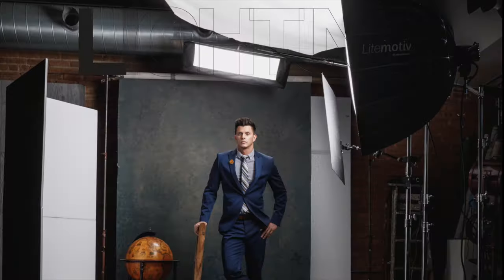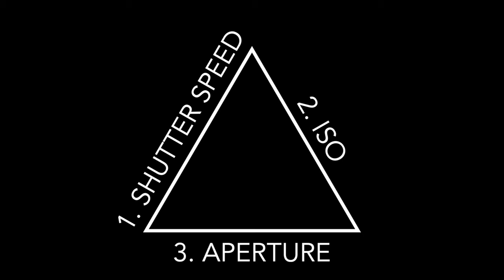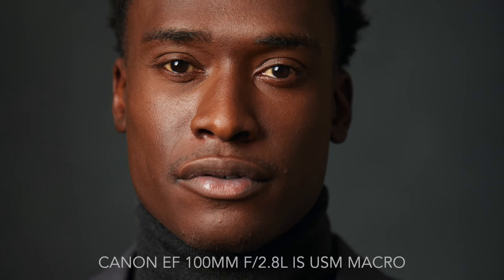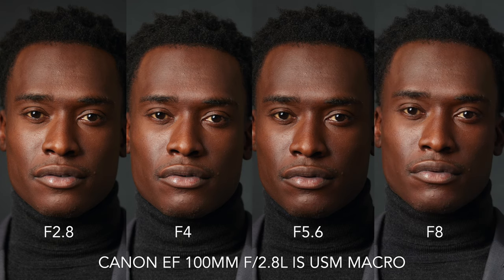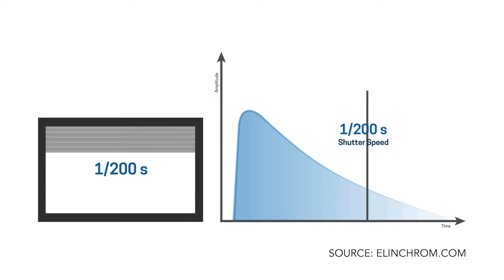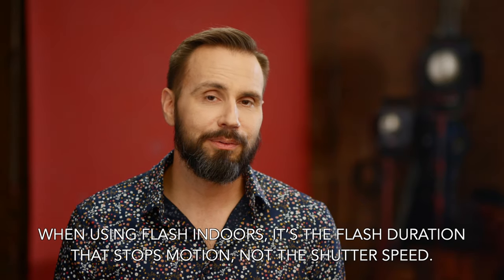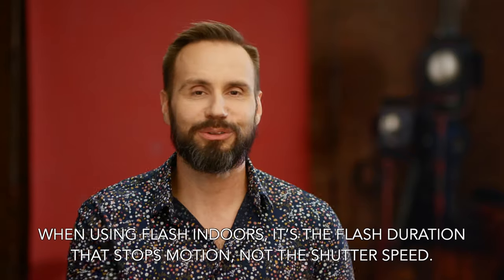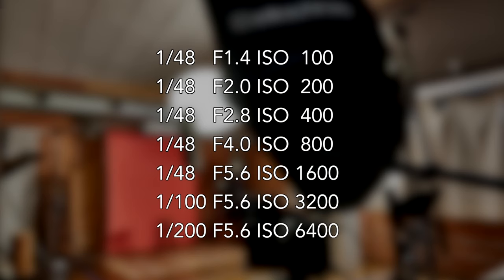Why you shouldn’t use continuous LED lights for some types of portrait photography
Aputure 300D
Aputure 120D

In today’s video we’re going to cover why you shouldn’t use continuous lights for portraits

I love my daylight LED Aputure lights, because they allow me to light my videos like a photographer, with the same gear that I use to shoot stills. But don’t let that fool you. That doesn’t mean that I think you should use continuous lights for photography, in fact I think that is a really bad idea.

I get it, often times continuous lights are cheaper than flashes, you don’t have to wait for them to recycle, and what you see is what you get, but there are several reasons why constant lights fall short

And it all kind of revolves around one problem — they aren’t bright enough for professional use. Which leads you to sacrificing one or all three sides of the exposure triangle. To understand more about the exposure triangle I’m going to put a link on the screen up here and you can click on that for more information.

Overcoming available light
Now unless your continuous light is a gigantic power eating monster that you would see on a blockbuster movie set, you are not going to be able to overpower available light outdoors. And even if you did have one of these power hungry monsters at your disposal, your subject would end up squinting like Clint Eastwood because the light would need to be ridiculously bright. So using flash would be a way better choice when shooting in sunlight.

Also in indoor environments you’re going to end up probably mixing light sources and that’s going to create all sorts of color contamination issues, particularly in your shadows. Tungsten lights are going to warm the shadows and God for bid there are CFL‘s because those are going to make your subjects skin look green.

Depth-of-field
One of the things that makes a picture professional is clarity or an overall general sharpness.

While there are sliders for these things in any post processing application,  it’s never going to be the same thing as when you capture it in the camera. Using constant light is going to cause you to have to open up your aperture almost all of the way which is going to lead to your images being less sharp and it’s going to lead to less of your images being in focus.

Imagine for a moment using a 100 mm F2.8 lens for a headshot at 2.8. Only the subjects eyes are going to be in focus and as you stop down to say F8, the area that’s in focus will be from their nose to almost to their ear.

Stopping down will allow you to get more images in focus and each individual one will be sharper overall. If you’re shooting an environmental portrait more of your background will be in focus than if you shot wide open and your background is a prime character in your composition when you’re working in that type of environment.

Now I know aesthetically 1.4 is going to give you a cool and interesting scene but if you need to show detail in hair or make up or their jewelry, shooting wide-open isn’t going to cut it.

I’ve had my clients say to me so many times as they were reviewing the images on my computer “wow that is so clear” and if you want that type of reaction you were going to need to use an F stop is in the middle of your f-stop range.

Freezing motion

When your flash fires the light emanates from the flash to in an extreme fraction of a second and that pulse of light freezes movement. So if you want to capture a person jumping or you want a to have a models hair wiping though the are from a Beyonce fan. you are going to need an extremely short flash duration in order to freeze that motion. To learn more about this topic please click on this link.

Now while this may require you to own a more expenses flash or to turn down the flash power, there is no way you’re going to be able to get your shutter speed high enough while using continuous lights in a studio to freeze motion.

High ISO
Another problem with continuous light is noise from from using high ISOs. Maybe the lights are just dim in the first place and then you have to crank up the ISO, or maybe you’re trying to increase your shutter speed to try to try and freeze motion or maybe you’re trying to stop down to get those the earrings in focus. Regardless of the reason, you’re going to have to increase the ISO and that is going to lead to noise and a decrease in image quality.

So if you’re using continuous light in some contexts you can get away with it, but it’s nowhere near as versatile as using flash.